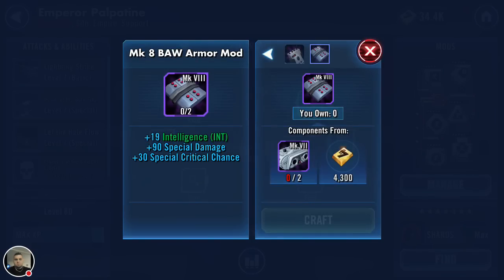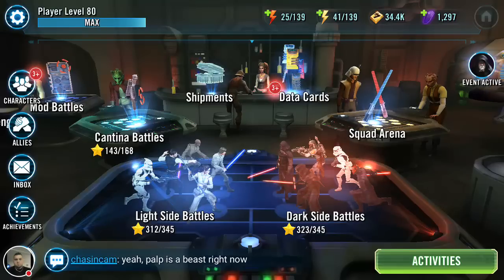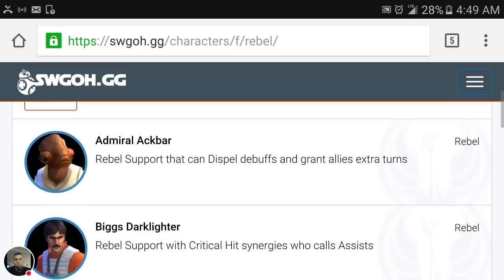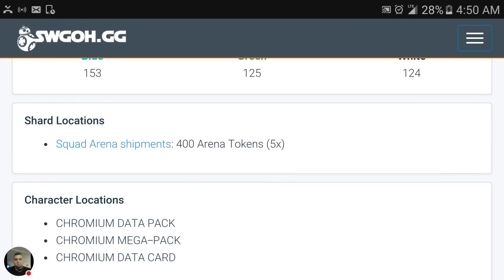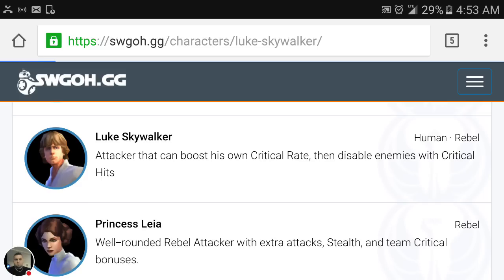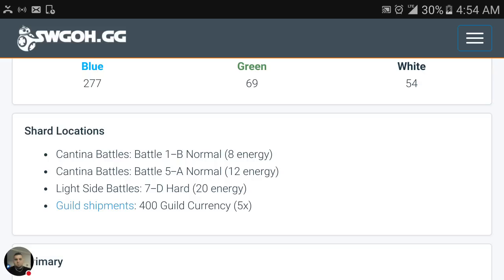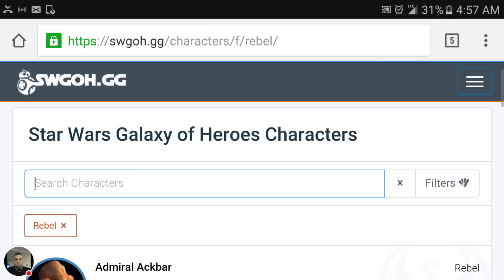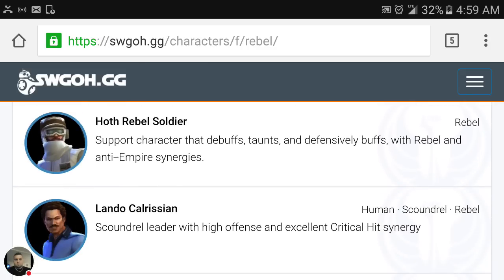Star Wars Galaxy of Heroes: Rebel Farming Guide for Emperor's Demise Event - Remon Azab TeamSkunk